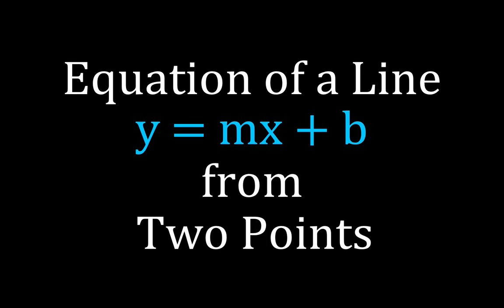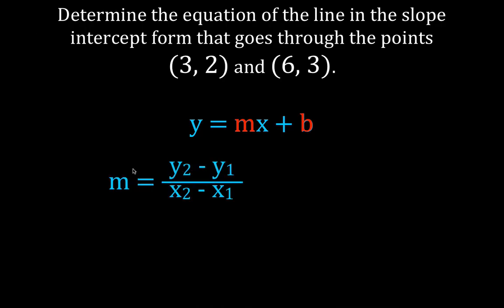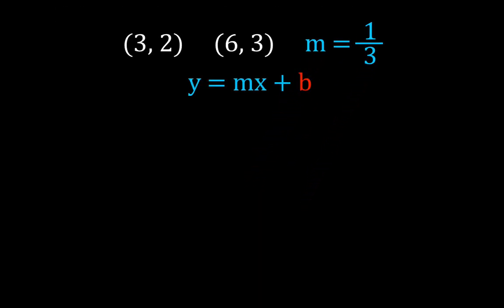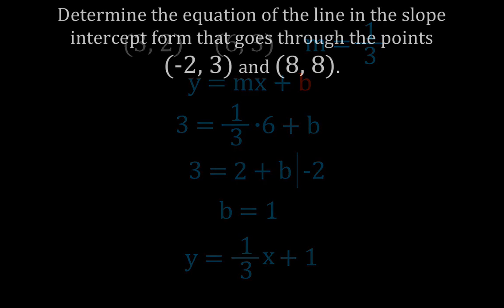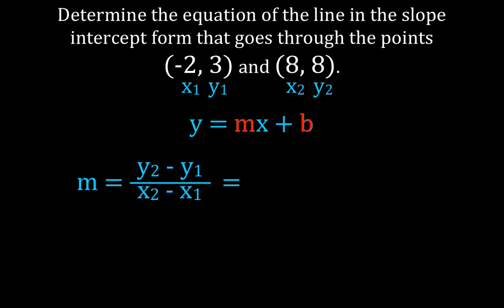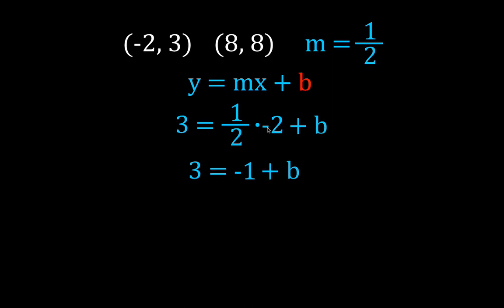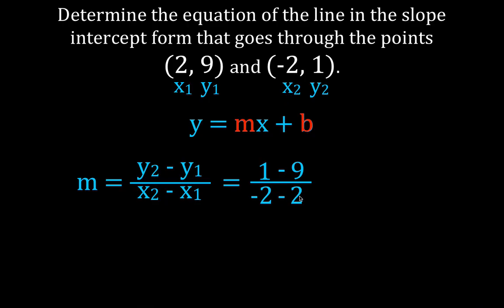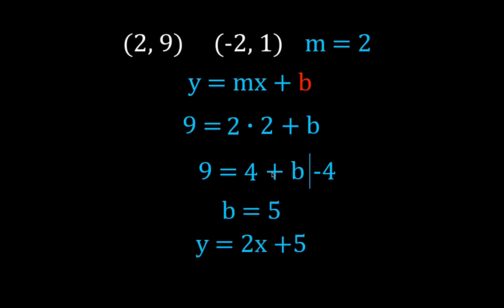From Two Points Get the Slope Intercept Equation of a Line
Shows how to get the slope intercept equation of a line if given two points that are on the line.